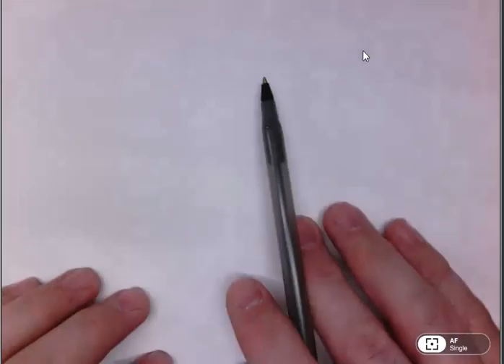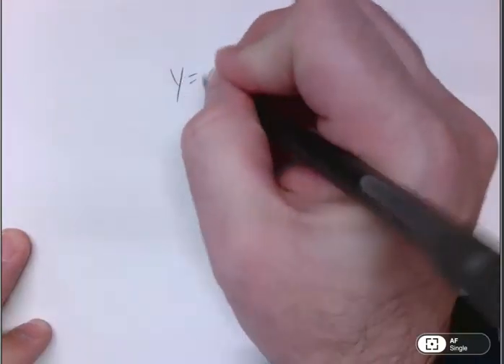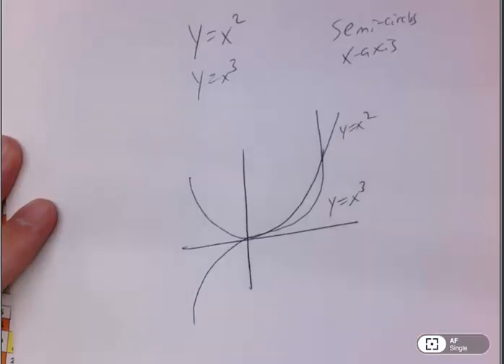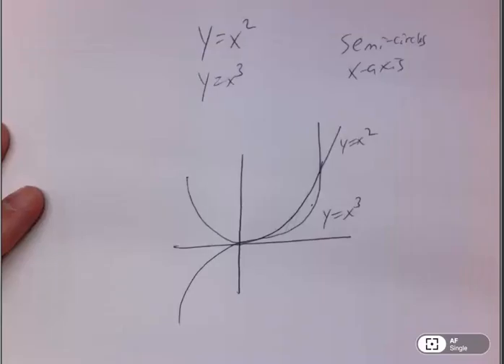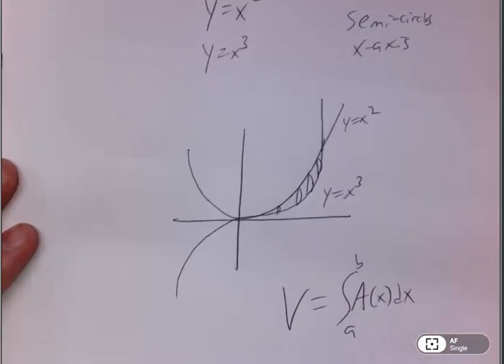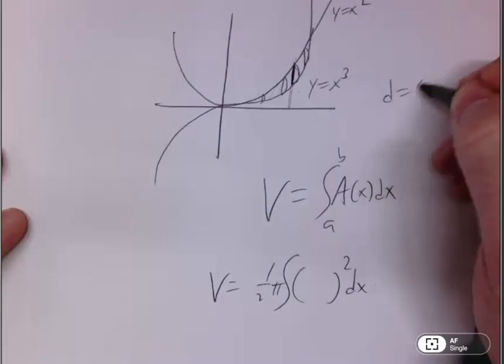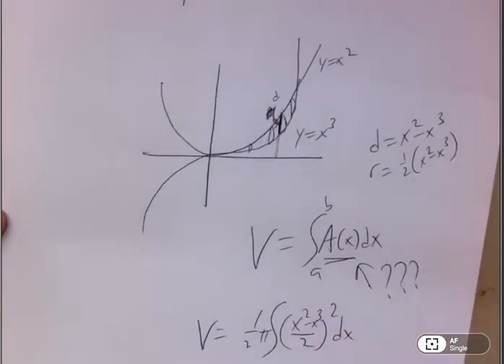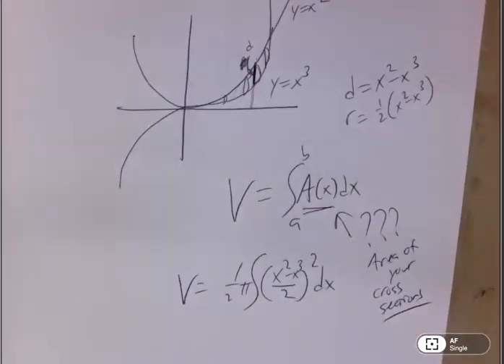Volume with Semicircular Cross Sections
A quick example for volume where the cross sections are semicircles.